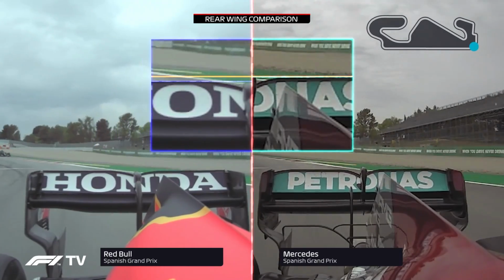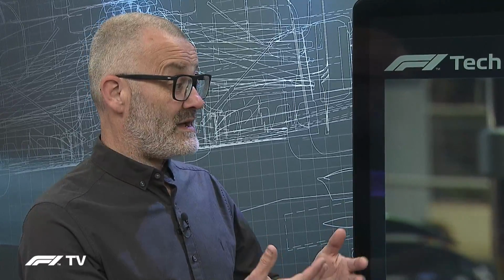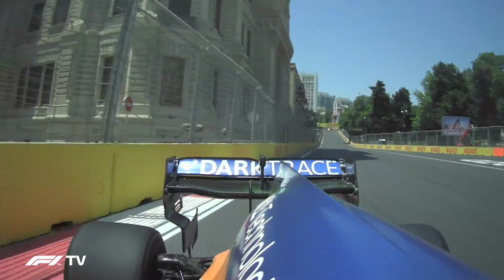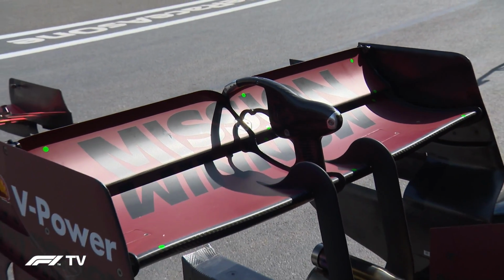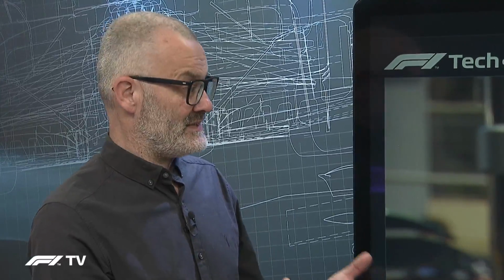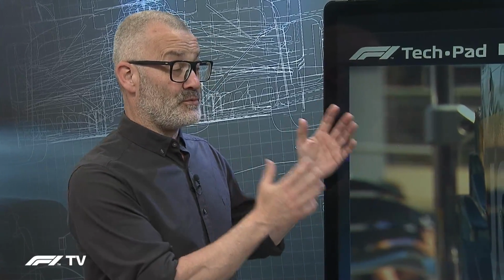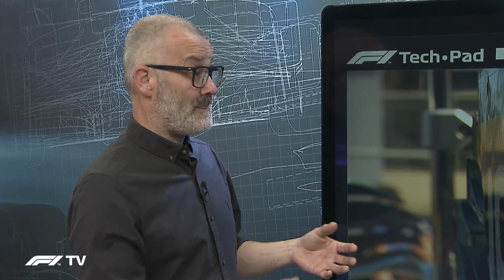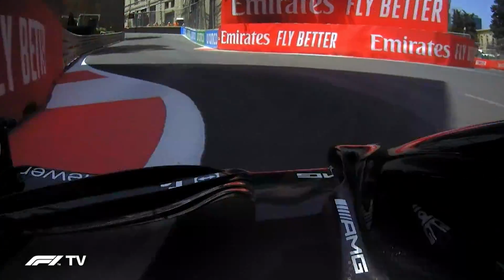The Flexi-Wing Showdown In Baku | F1 TV Tech Talk | 2021 Azerbaijan Grand Prix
It's time to discuss one of the hottest topics of the weekend, flexi-wings. Join Tech Talk hosts Sam Collins and Craig Scarborough as they scrutinise the front and rear wings further, and the potential impact of the FIA's investigations...

See brand new episodes of Tech Talk every race weekend, available in full for F1 TV subscribers